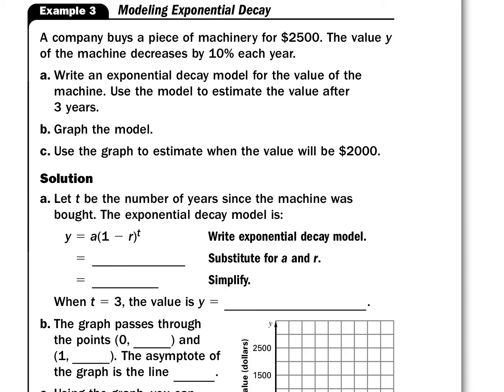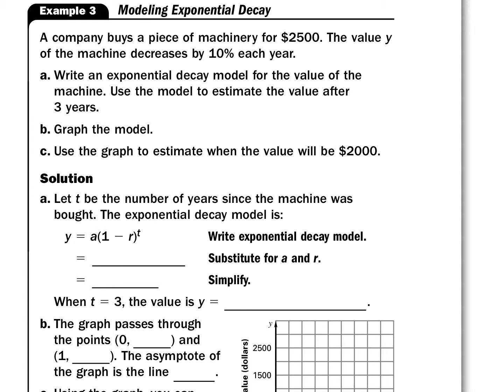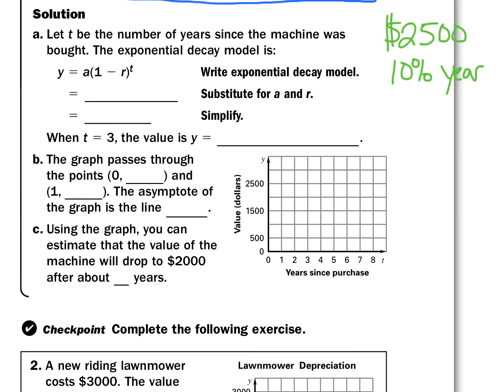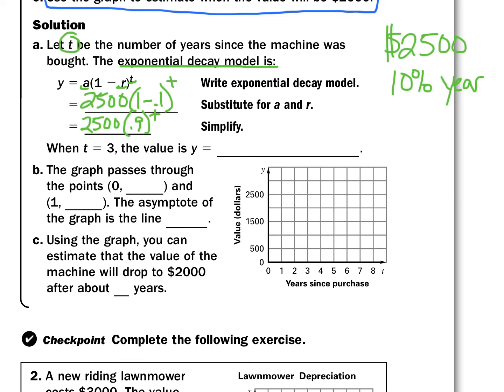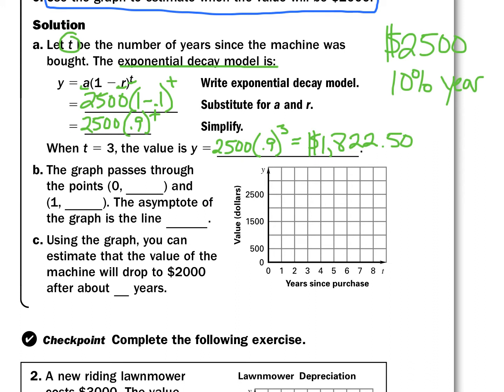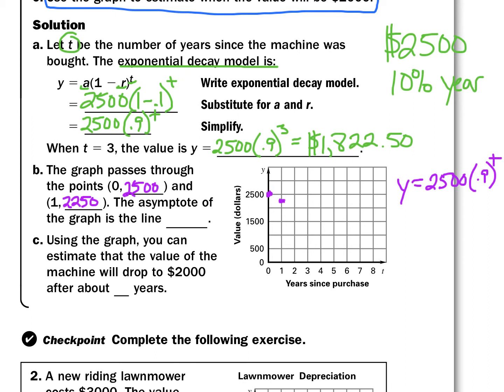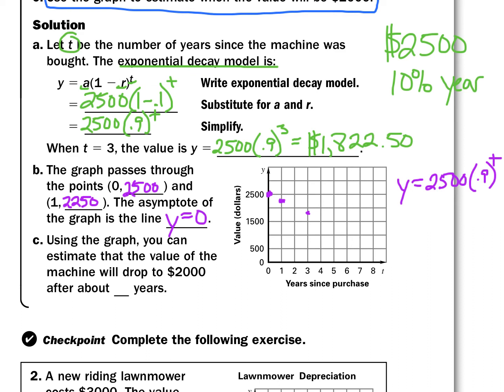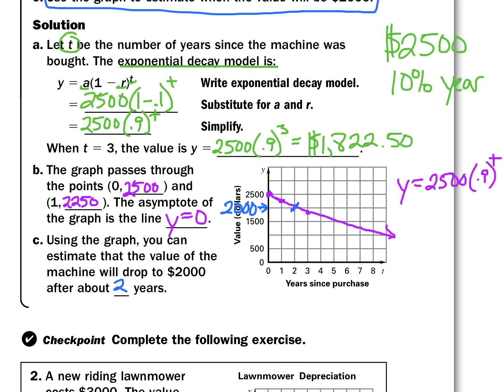8.2 Part 2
Example 3 (modeling exponential decay)